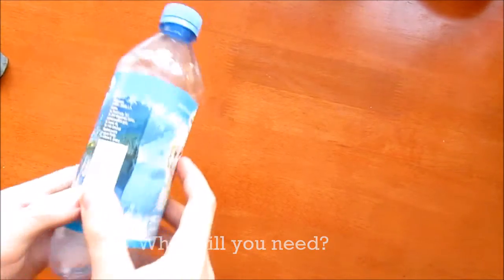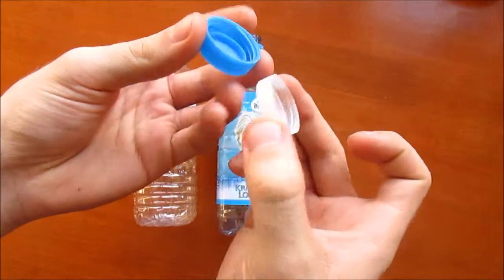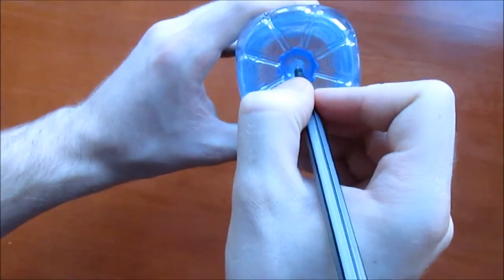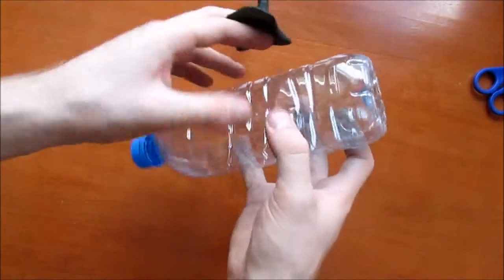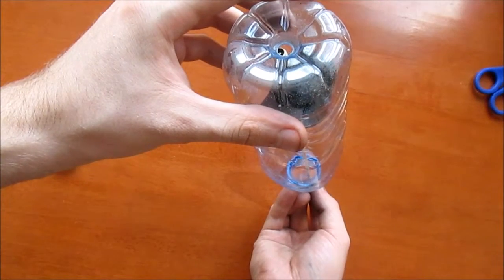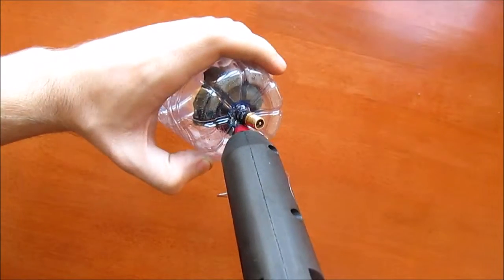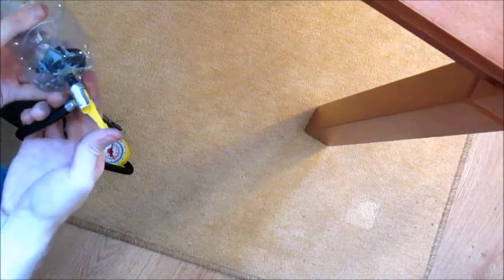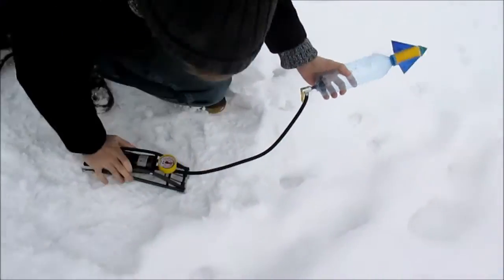Bottle Blaster- A Simple Homemade Project Using a Bottle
Here is a quick, inexpensive project using a plastic bottle that shouldn't cost more than a few dollars and can be completed in under an hour. You can attach almost anything on top of the bottle blaster and see where you can launch it.

Almost any bottle size will work but there are only a few types of caps/thread styles that will work. The threads need to twist upward all the way to the edge of the opening. They can not be the style used on most coca cola bottles with one thread on top of the other. For my friends in Poland, Zywiec Zdroj bottles work well and most Poland springs bottles in the U.S will work and Great Value, to name a few. Generally, bottles with very small caps should have the threads you need.

In my next video I will give you a few ideas on what you can use this project for and how to make it more powerful. We will launch a few rockets, test it's range and see what we can destroy with it :)